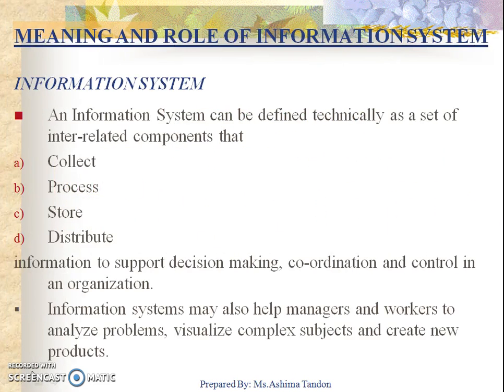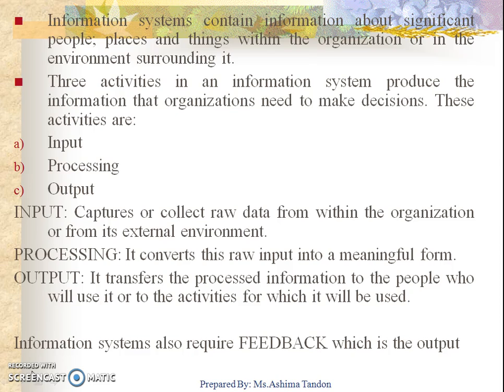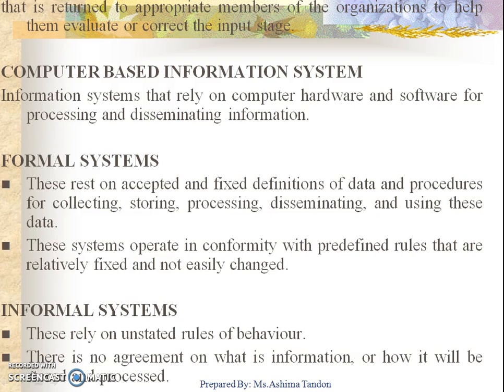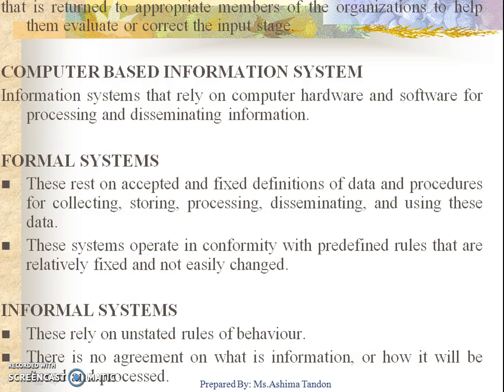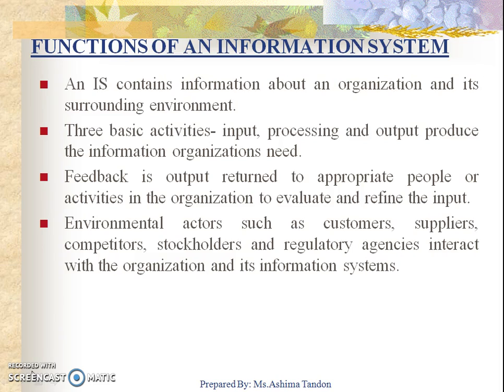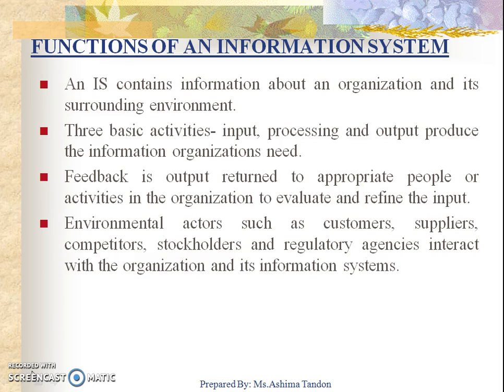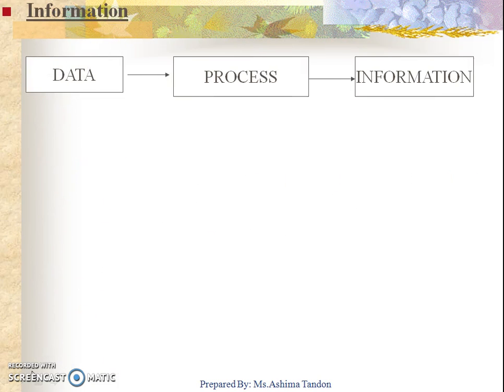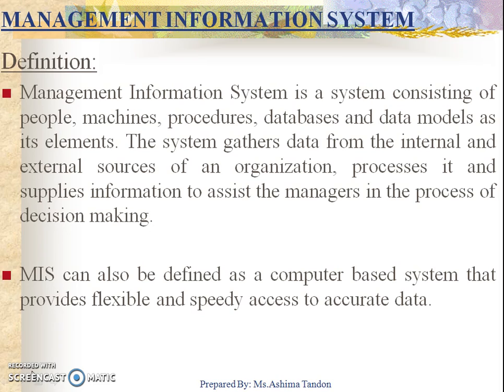IS and MIS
Introduction to Information System and MIS